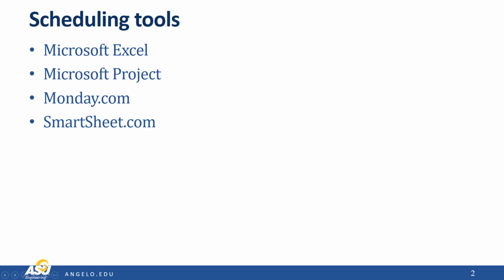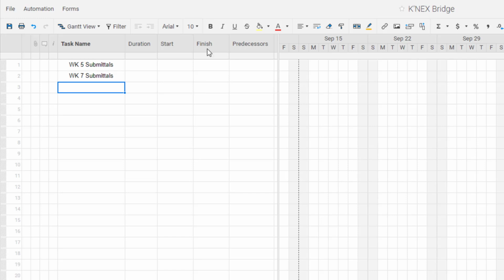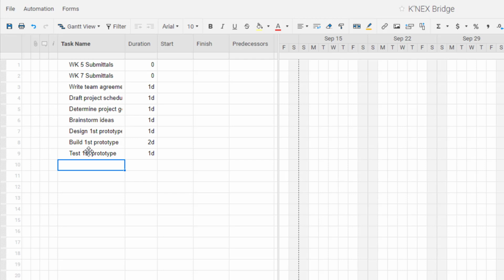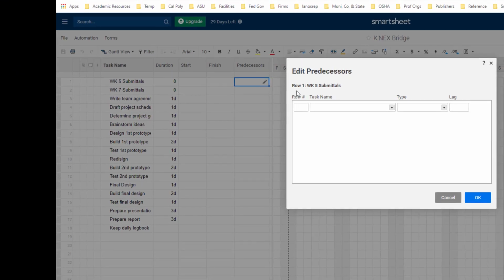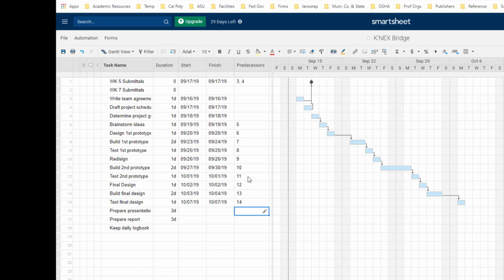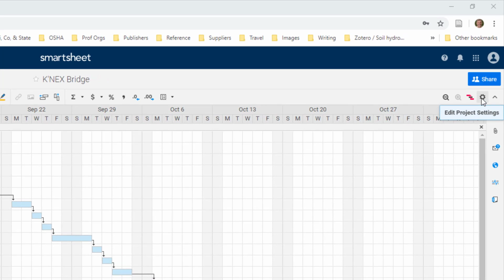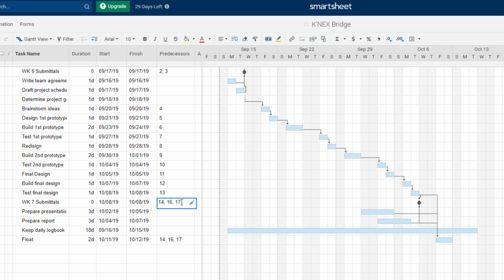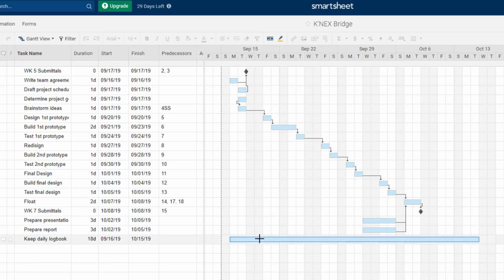Project Scheduling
ENGR 1201;Angelo State University